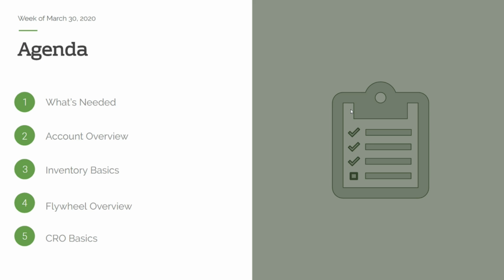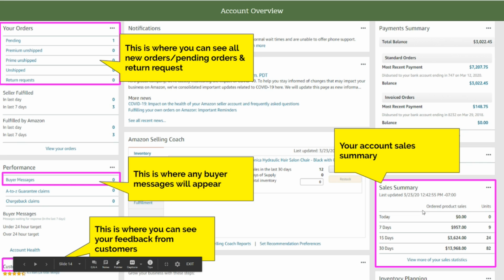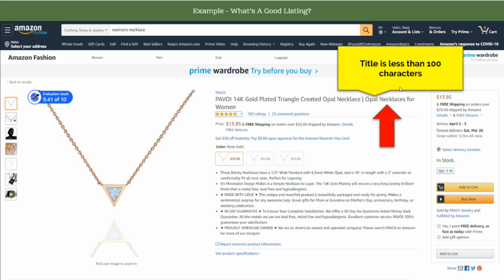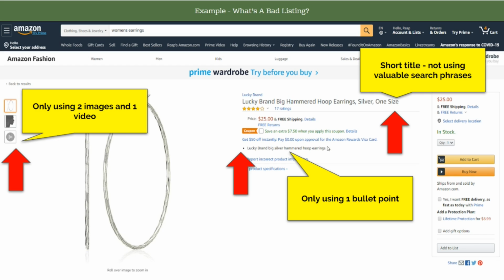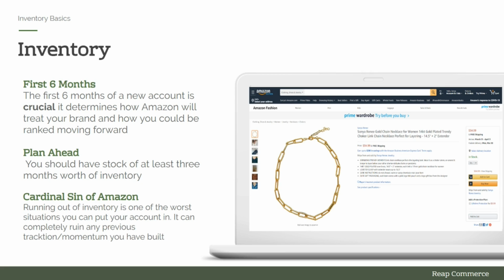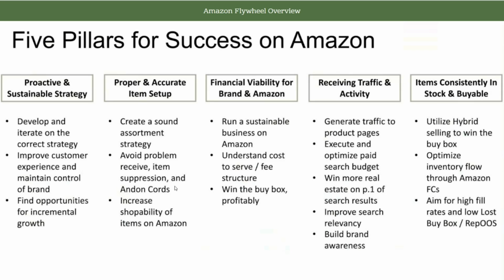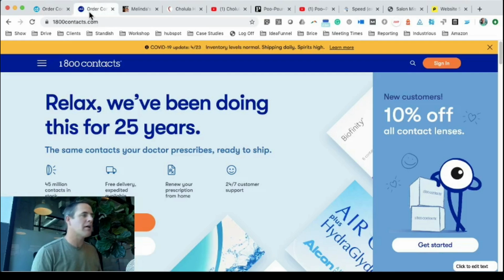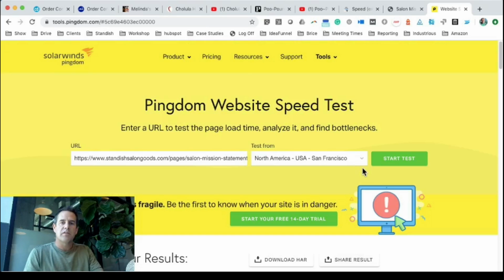Reap Commerce | Amazon Master Class Lesson 1: Amazon Account & CRO Basics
Reapcommerce.com/Amazon

In lesson 1 of our Amazon Master Class we will be teaching you how to create your own Amazon Seller Central Account, as well as how to create your very first product listing. Then Brice McBeth will go over some CRO basics that will be sure to help improve your own website. To sign up for our full Amazon Master Class visit ReapCommerce.com/Amazon